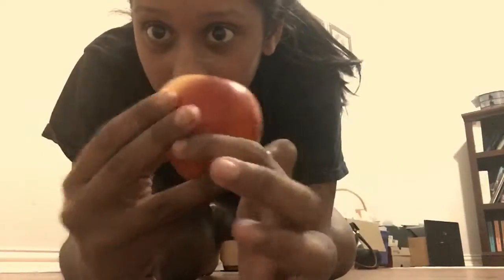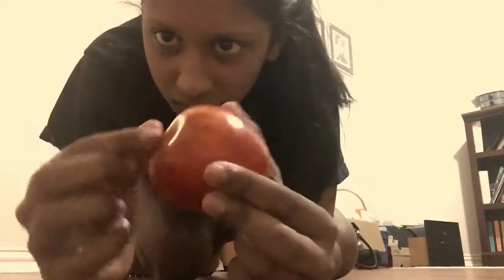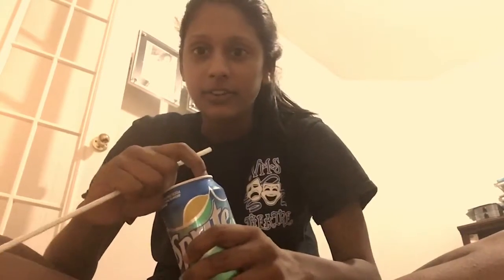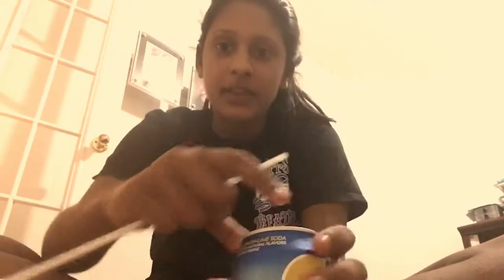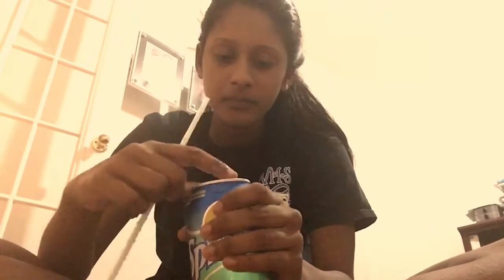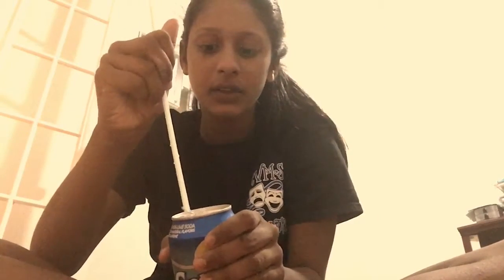Wizdom Whitney Wednesday's